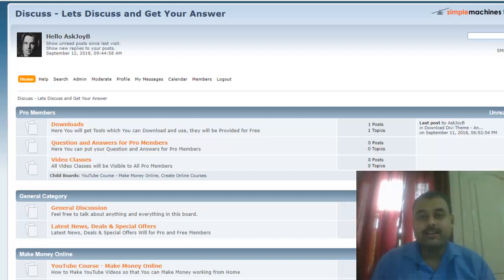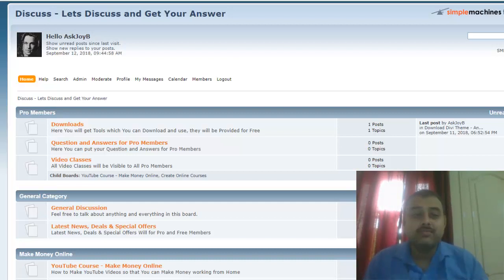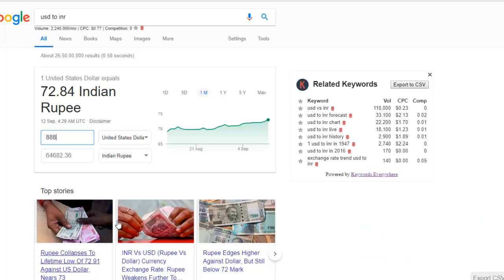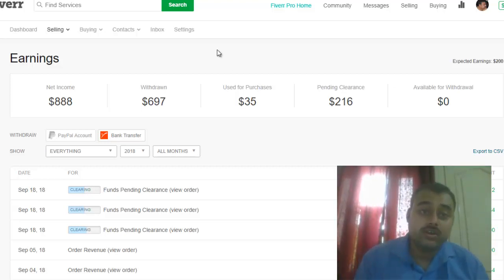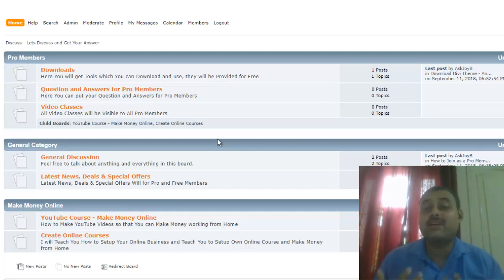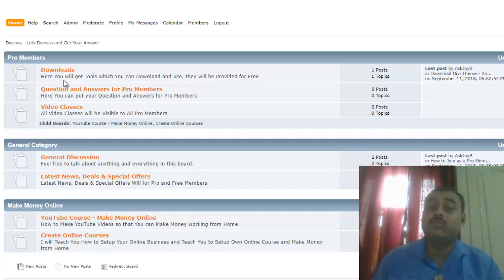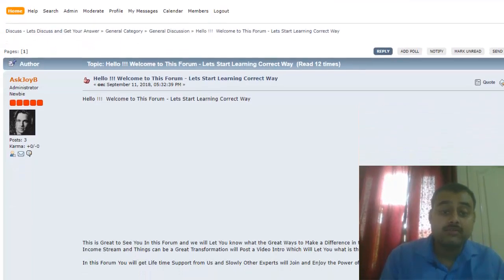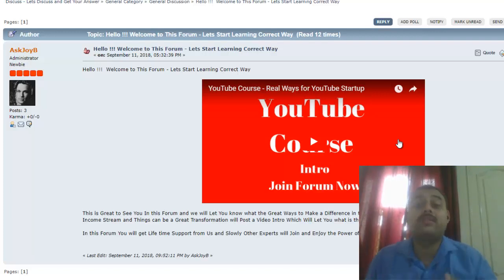How to Make Money on YouTube for Small YouTubers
How to Make Money on YouTube for Small YouTubers: Best Tips from Bright Side channel. YouTube allows creators from all over the world to not only share their ideas and work with the public but also earn money from it. You can become one of those bloggers and channel owners and get rich legally with YouTube. All you have to do is follow a few simple steps you’ll find out in this video.

SUMMARY
-Your channel can be about almost anything - you can make short and meaningful cartoons, sing, or share your lifestyle. It's better to choose your username carefully because the more complicated it is, the less chance there is that you'll make it big. It should be something easy and memorable.
-You have to find your own topics and discover your unique style. Try not to make your videos too long, and always make sure that your audience won't get bored — you want them to keep being intrigued by every second of it.
-Just go to My Channel, click the Video Manager link, click on Channel again, and choose Enable Monetization. You need at least 4,000 hours of watch time and 1,000 subscribers to start earning money. Don't forget to set up Google AdSense so you can get your money.
-Every YouTuber checks Analytics regularly, so if you're still building your audience, pay attention to those numbers and graphs. They can tell you pretty much anything about your viewers and subscribers and give you ideas on how to improve.
-When you reach 15,000 cumulative watch hours for your channel over the last 90 days you can become a YouTube partner.
-You can also start selling your own merchandise once your channel starts to become more prominent.